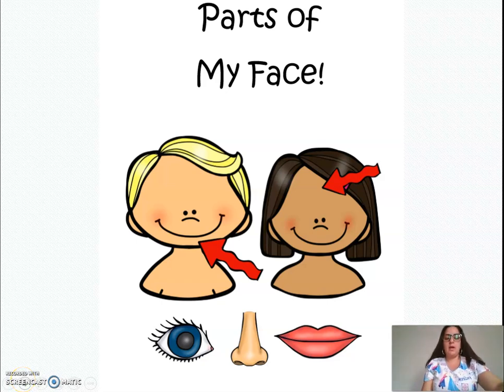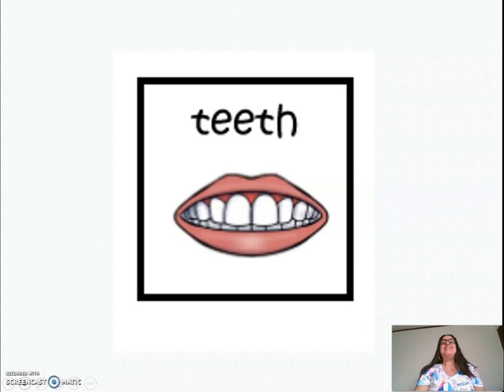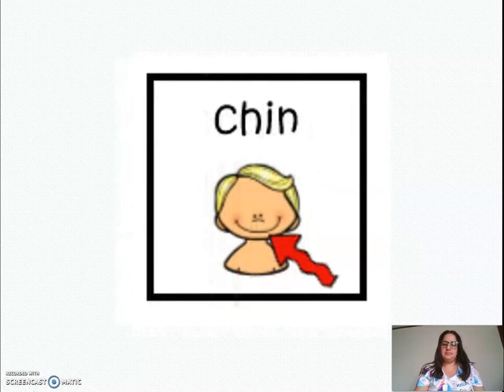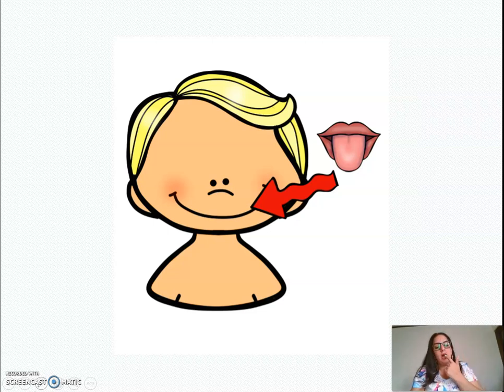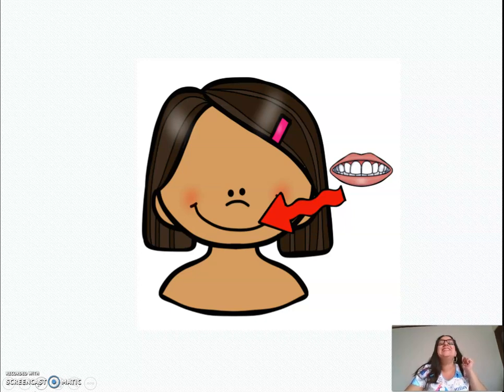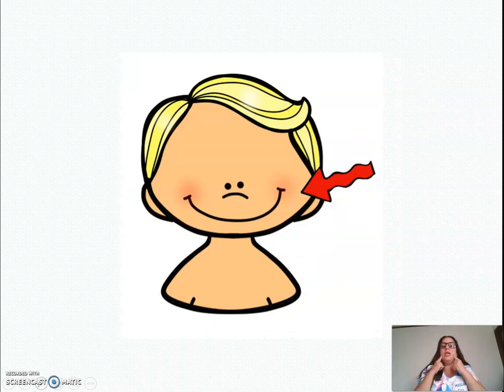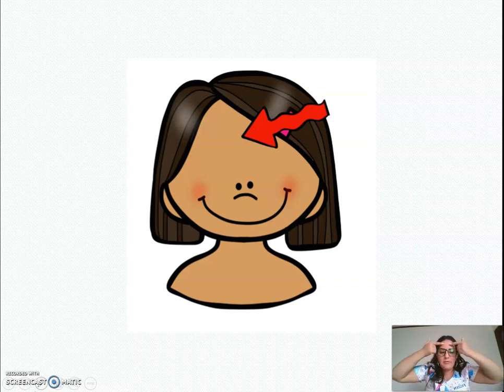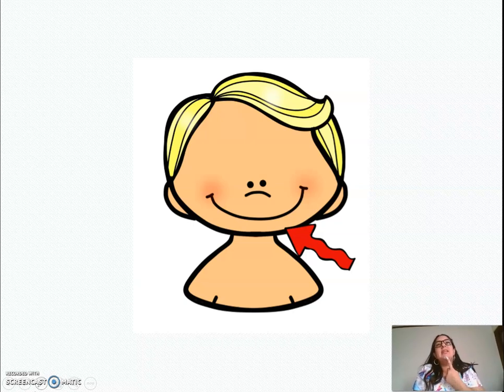FACE PARTS 2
LET'S LEARN FACE PARTS 2...